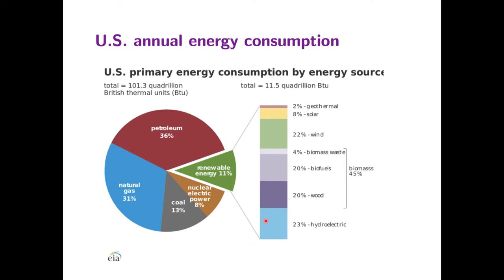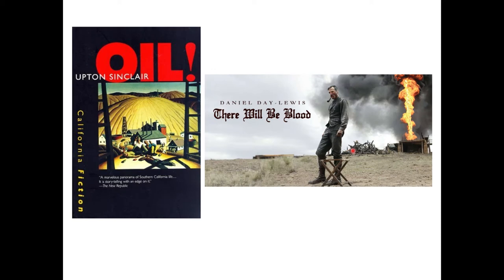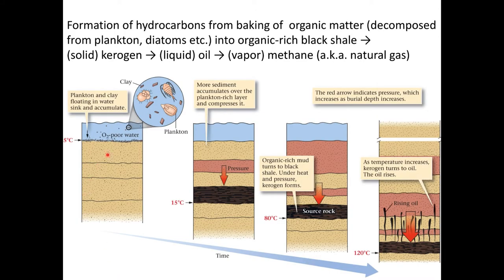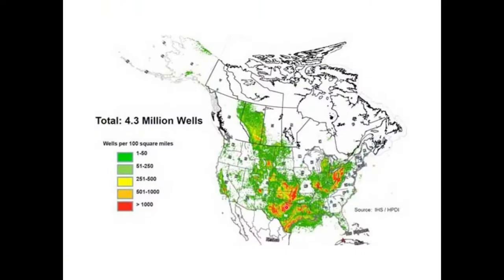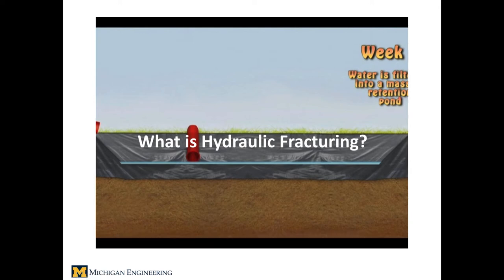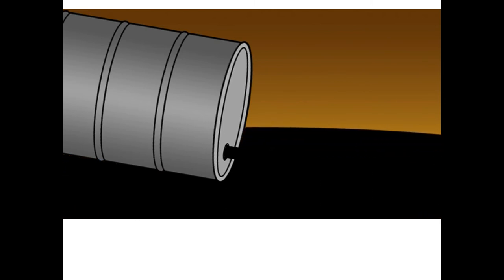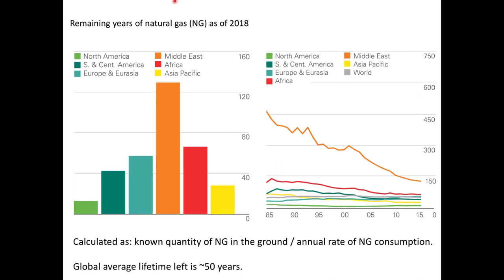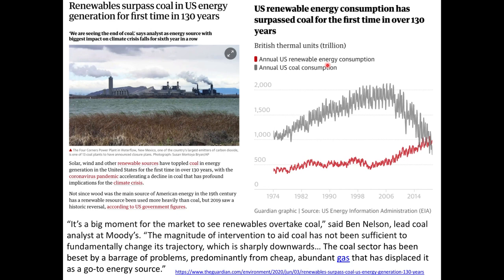COESSING 2020: Renewable and Fossil Fuels - Lecture 3 "Oil and Natural Gas" by Prof. Adam Simon